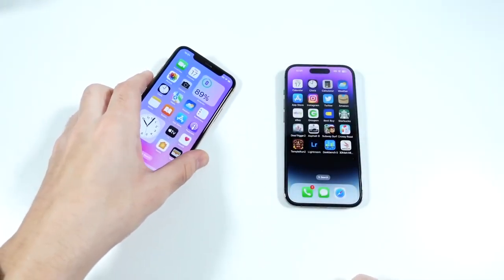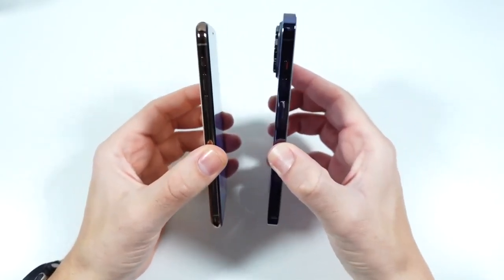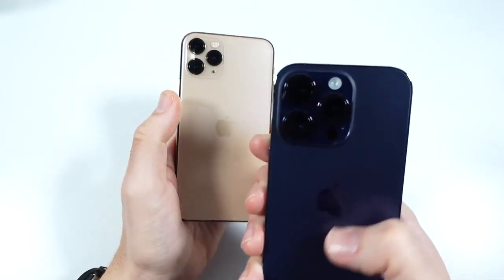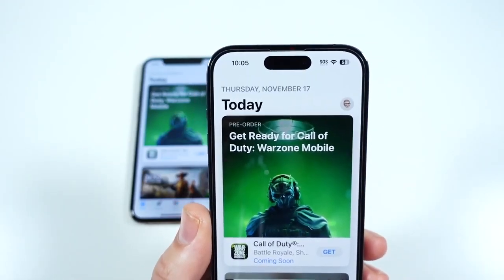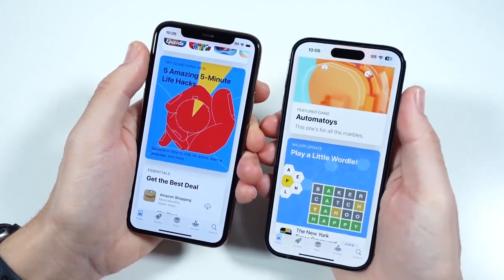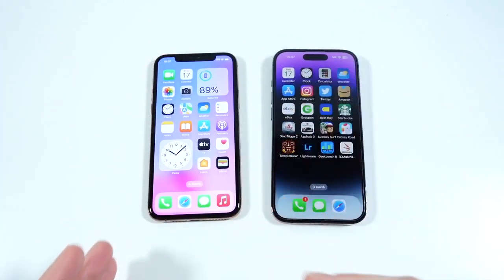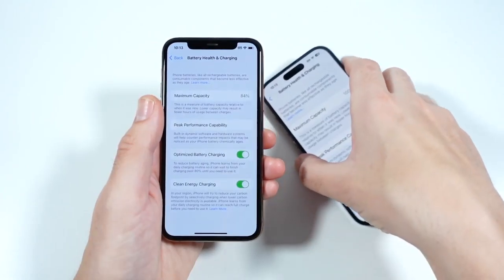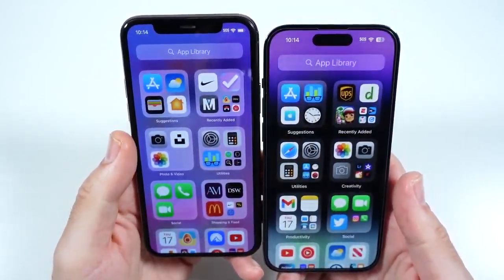iPhone 11 Pro || iPhone 14 Pro || Full Comparison